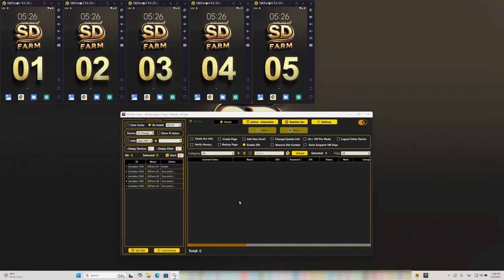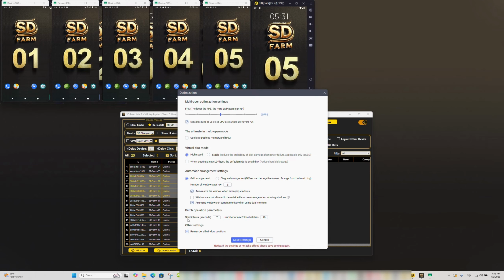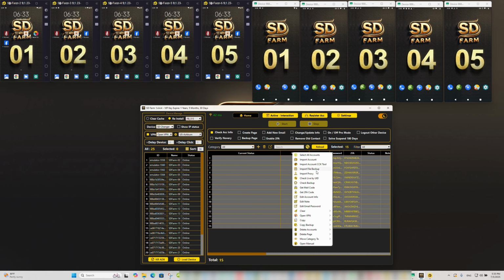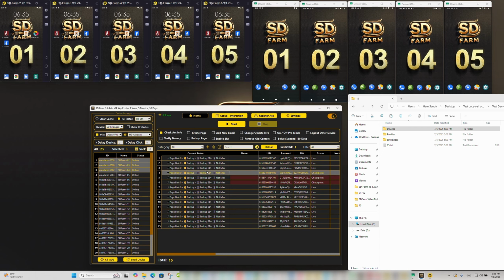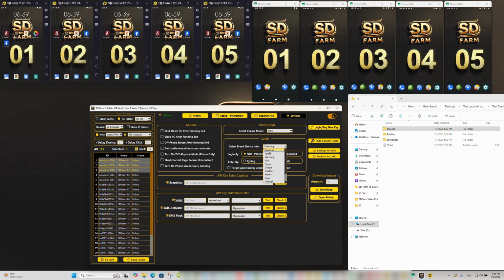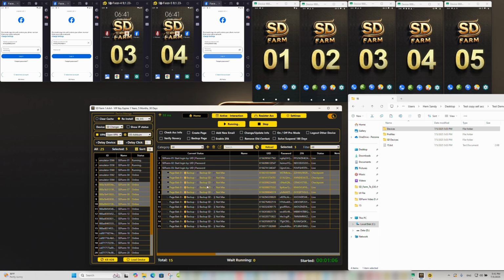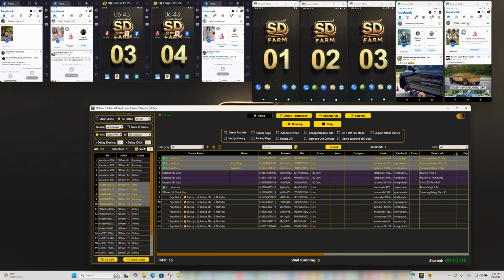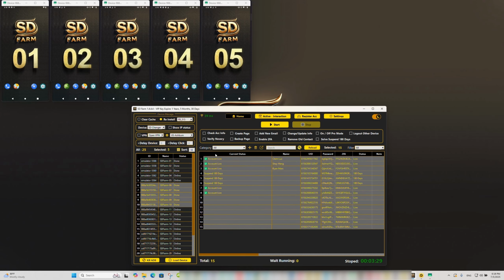How to Import Accounts, Import Proxy and Login